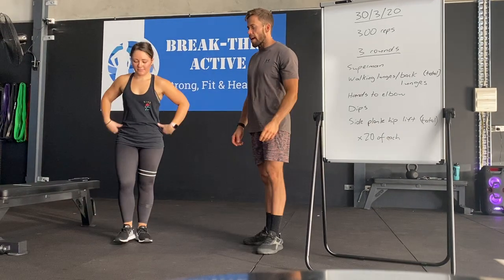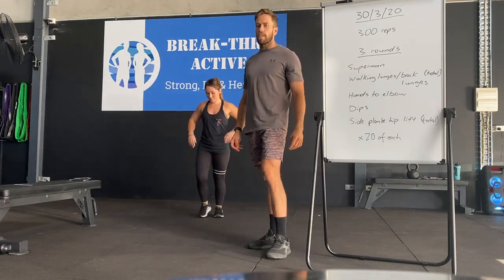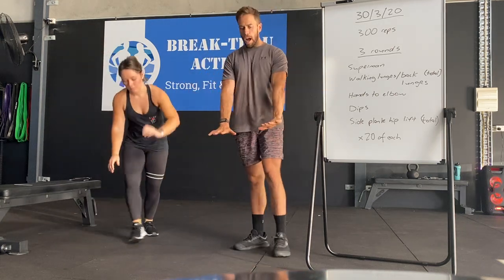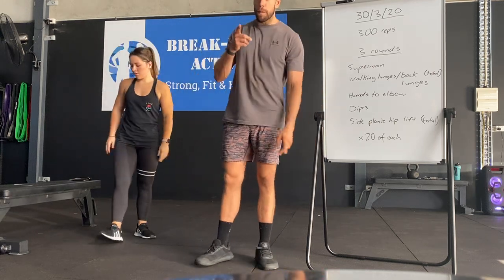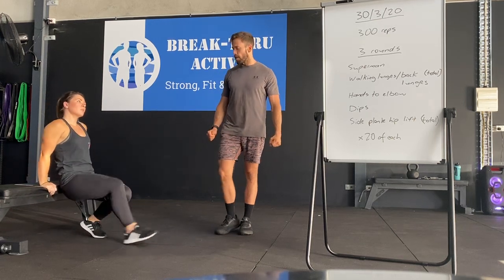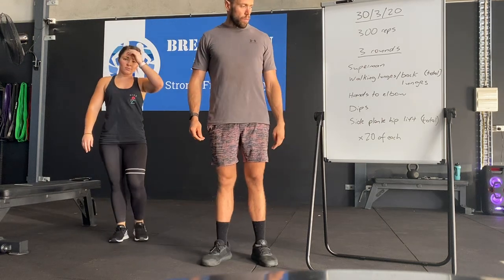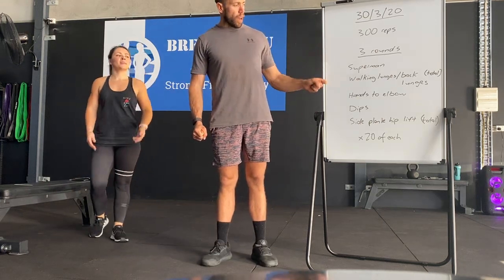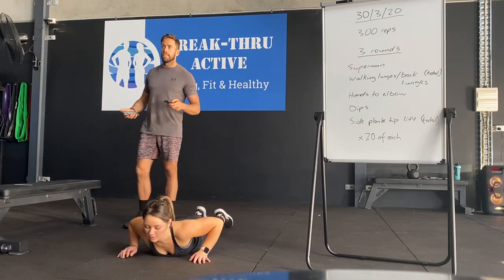30/03/20 - DAY6 no equipment.